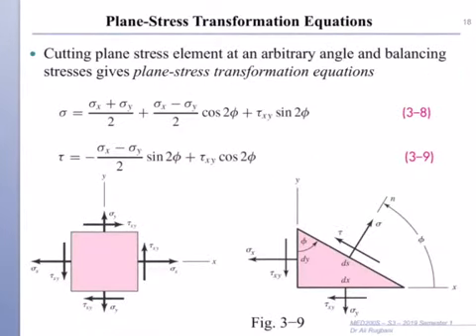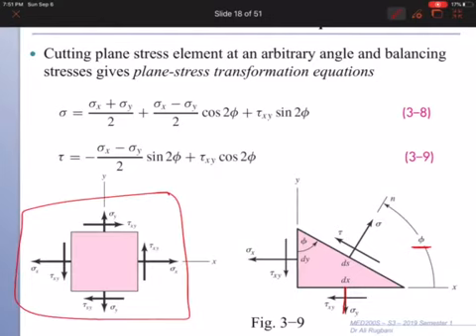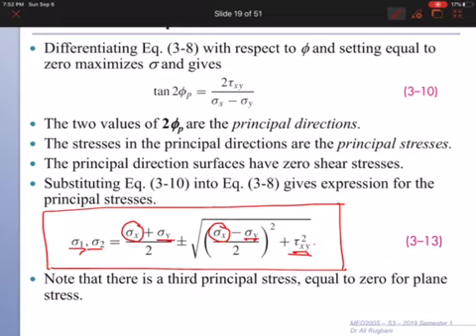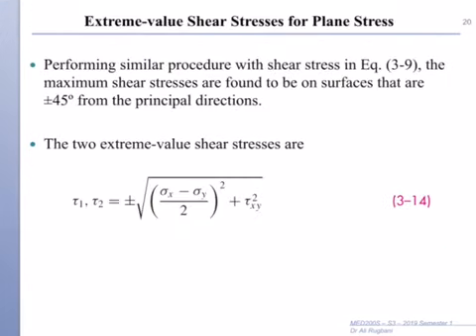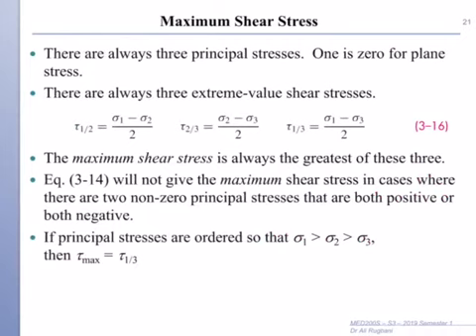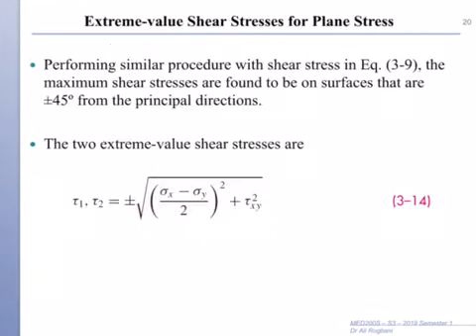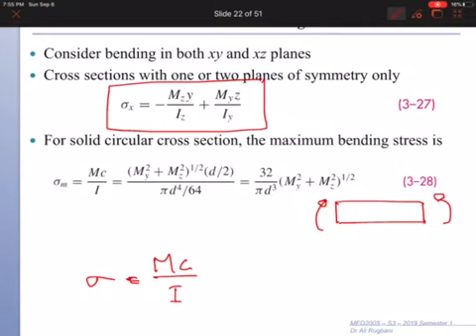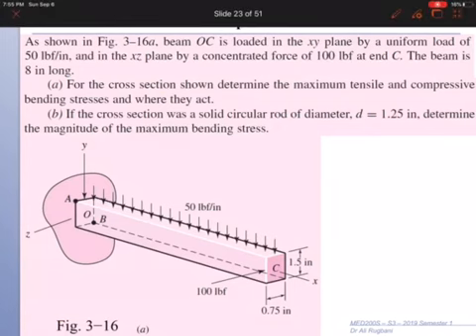Lecture 3 Part 1 D